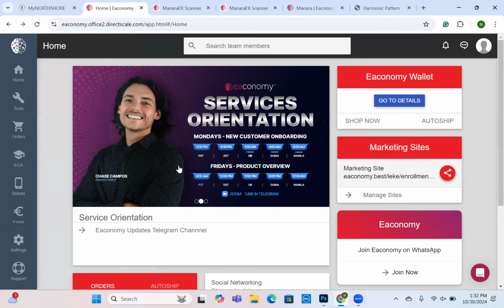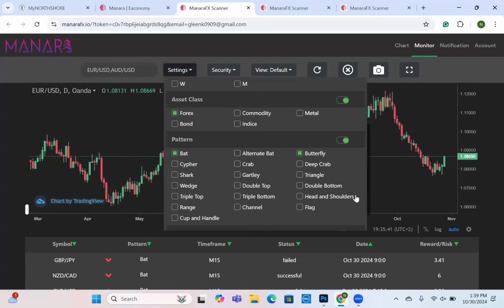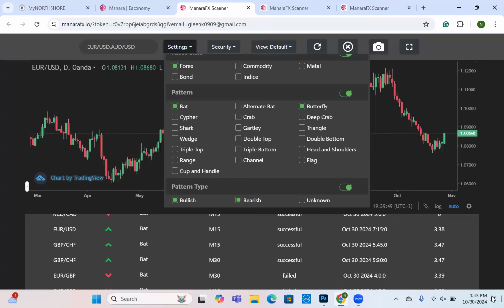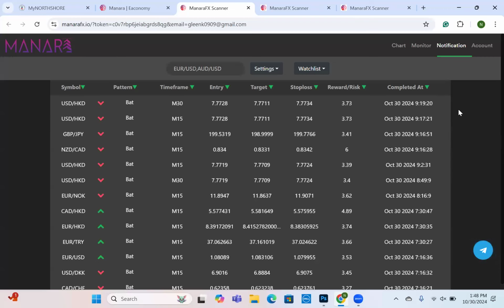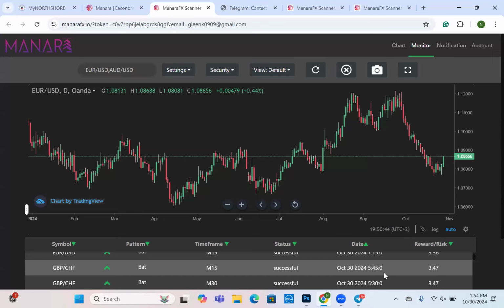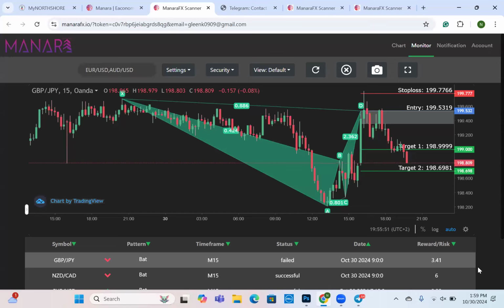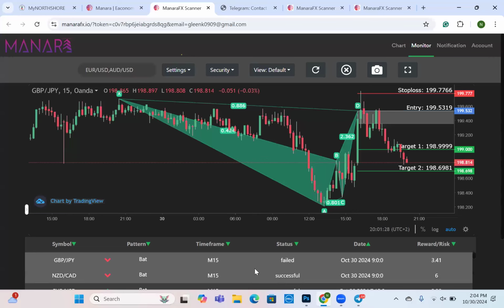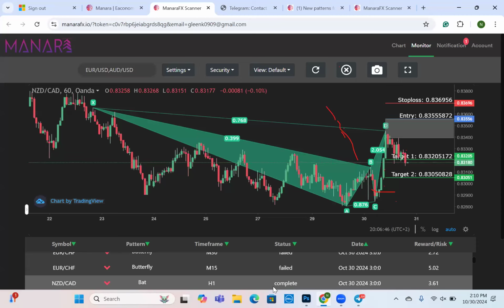HOW TO SET UP MANARA